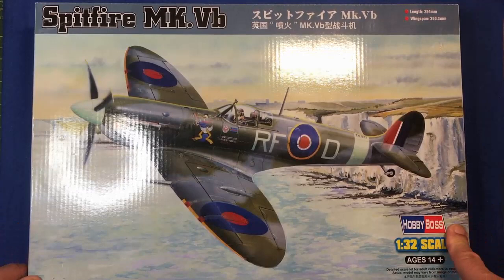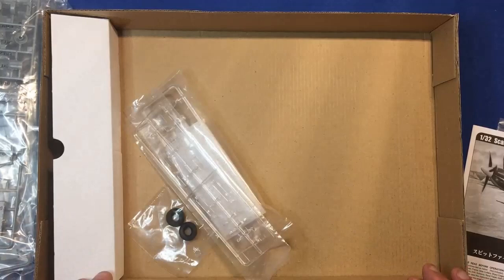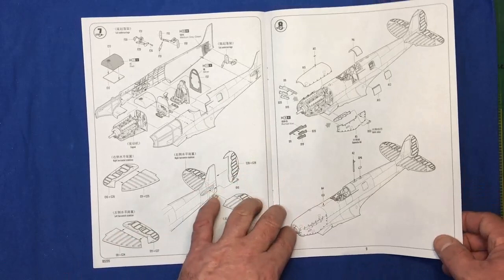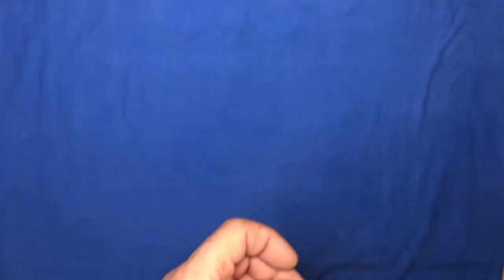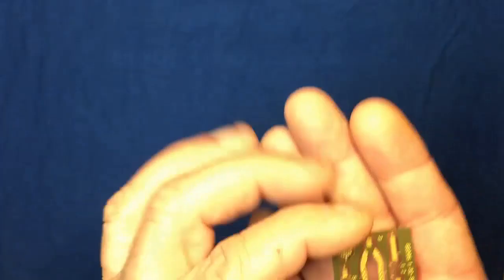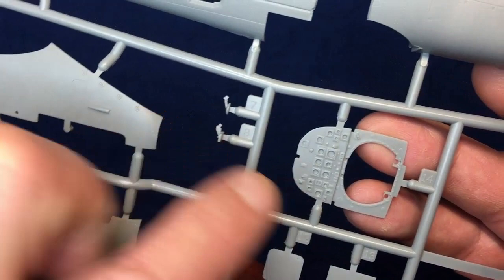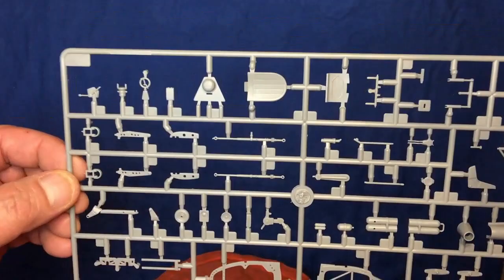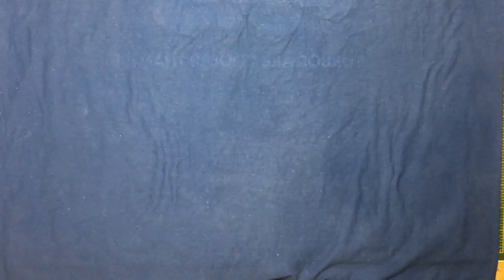Sprue Review. Hobbyboss 1/32 Spitfire MkVb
A good look through the box of this old Spitfire kit. Not a patch on the Tamiya kit, but at a third of the price.. well it's worth a look??
The tailplanes need to be rescribed and riveted and the fuselage is a little out, but it should be a fun build?